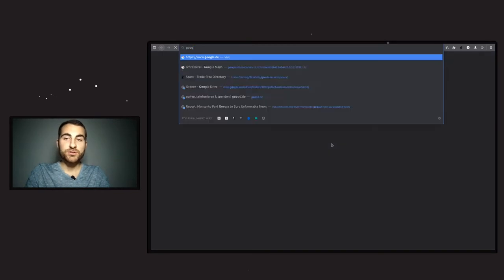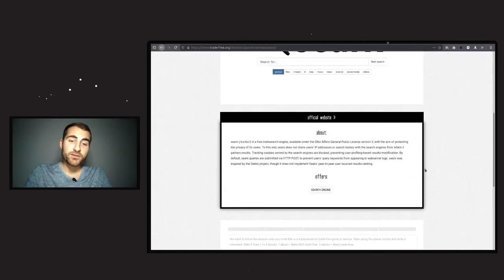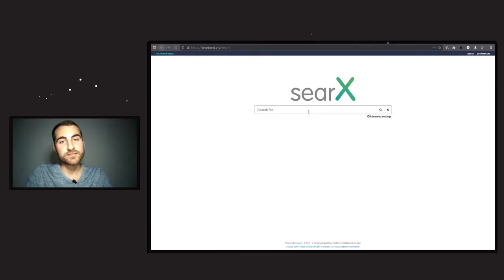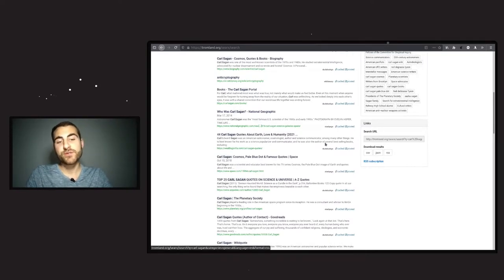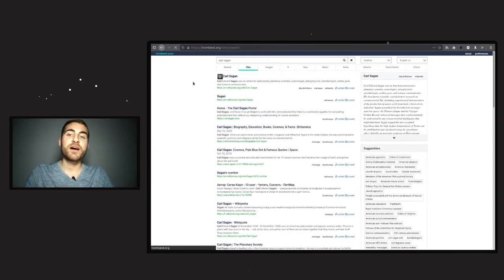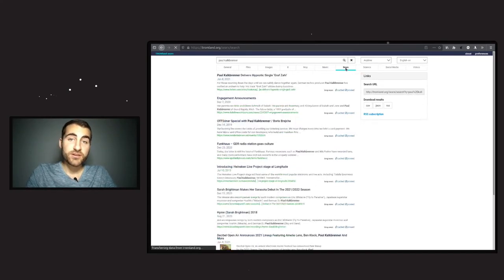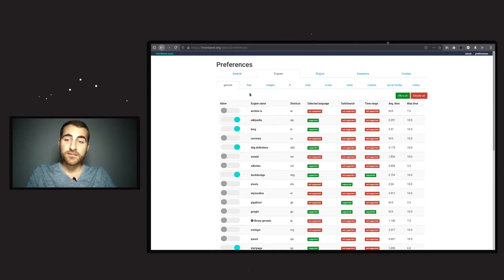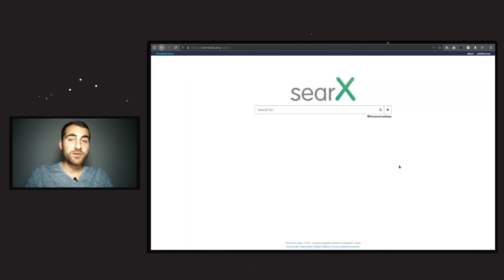SearX - A trade-free search engine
Have you ever heard of SearX? It is such an amazing search engine and I will show it to you in this video.
Play around with the settings and pick the instance that you wish from: searx.space

What I forgot to mention is that it can search on peertube too and probably soon on the fediverse.